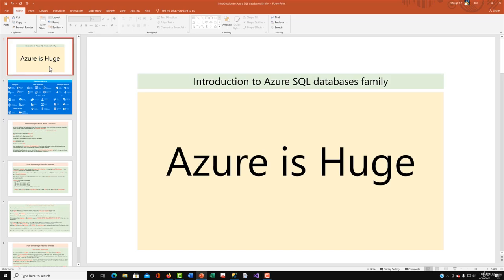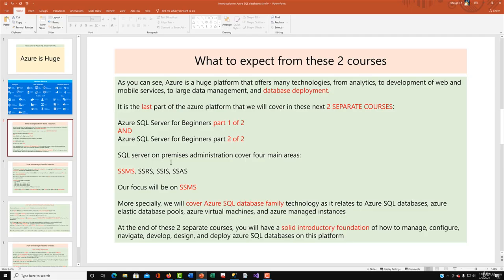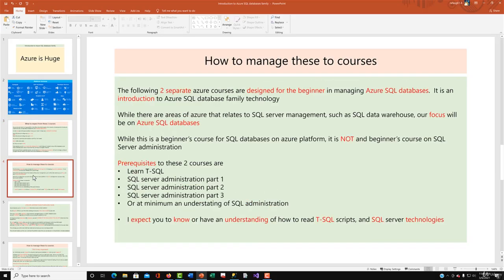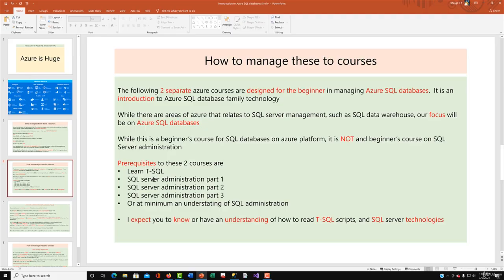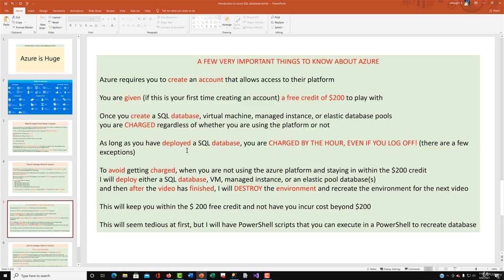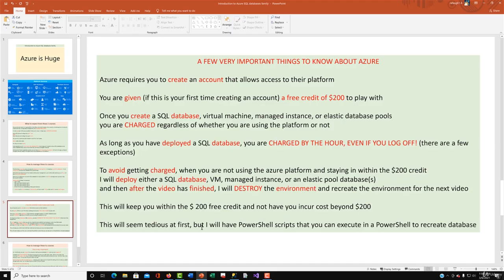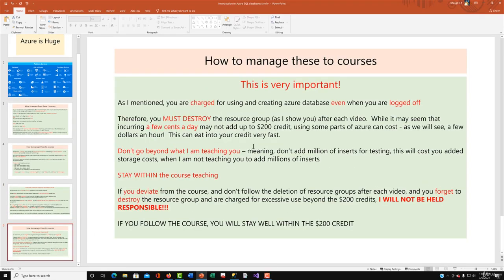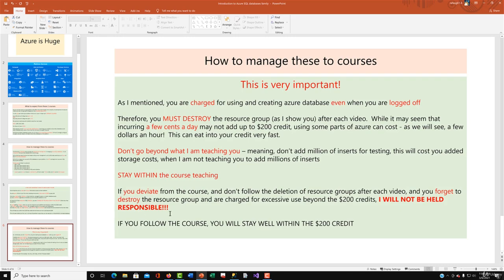1 INTRO TO SQL SERVER PRODUCTION DBA JOB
🎥 INTRO TO SQL SERVER PRODUCTION DBA JOB

In this video, you will learn the basics of a SQL Server Production DBA (Database Administrator) role and what it takes to manage real-time production databases in enterprise environments.

A Production DBA is responsible for ensuring that databases are always available, secure, and performing efficiently. This role is critical in industries where downtime can impact business operations.

🧰 What you will learn in this video:
What a Production DBA is and their role in IT
Overview of Microsoft SQL Server in real-world environments
Daily responsibilities of a Production DBA
Basics of performance tuning and monitoring
Backup, restore, and disaster recovery concepts
Introduction to high availability and troubleshooting
🎯 Who this video is for:
Beginners in SQL Server
Students and freshers in IT
Developers moving into database roles
Anyone interested in DBA careers
💡 Why this role is important:

Production DBAs play a key role in keeping business systems running smoothly. They ensure data is safe, systems are fast, and applications are always available for users.